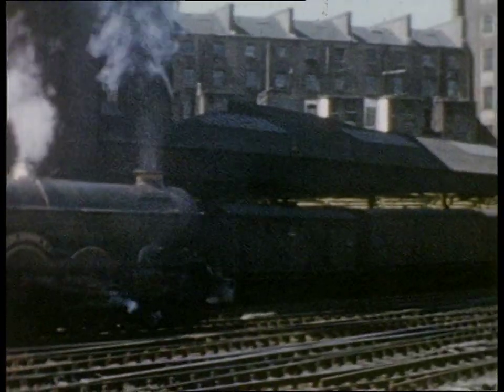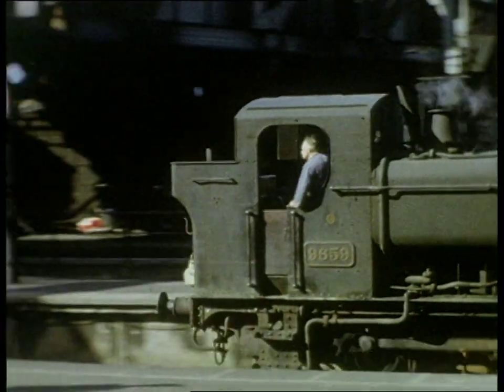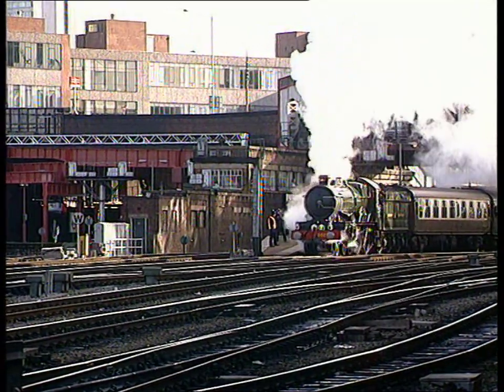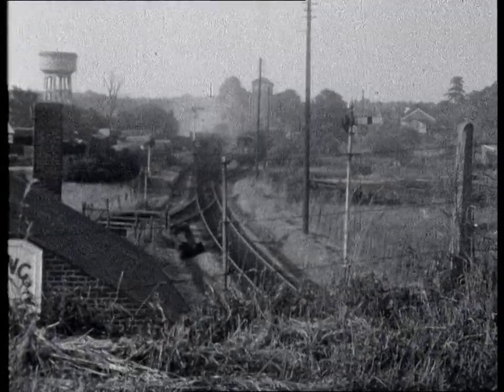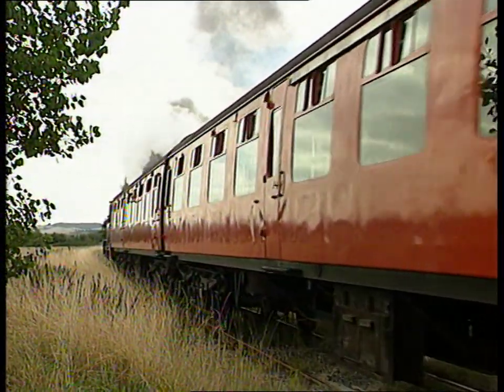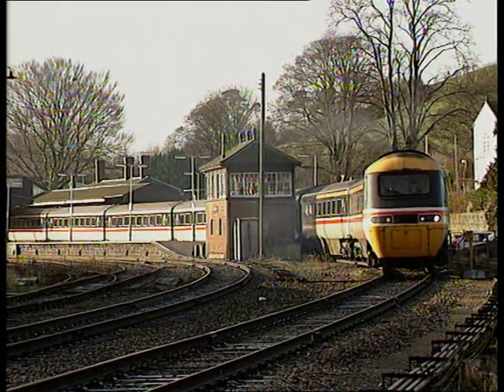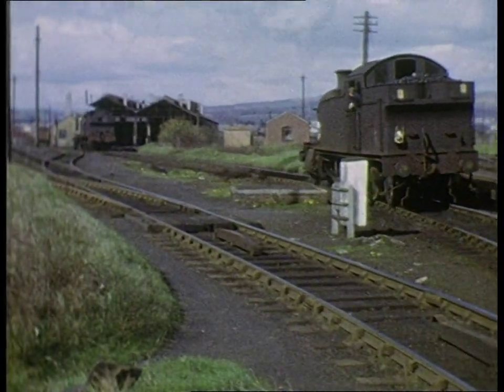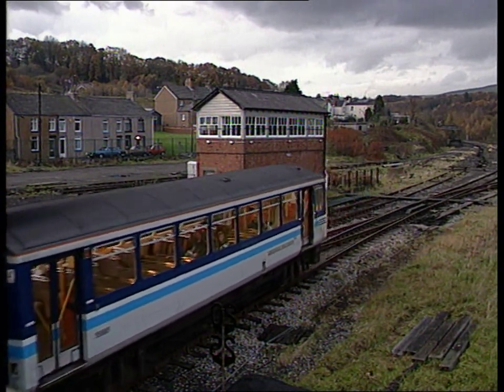Britain's Railways Then & Now - GWR 1996 50fps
From DVD description: This superb program looks at the GWR - God's Wonderful Railway - as it was in the 1950's and 1960's and more recently. Archive scenes capture the true essence of the GWR with its Brunellian stations and station platforms, engines, lines, freight yards, and engine sheds. We can enjoy magnificent engines including some of the Castle and King Class that were turned out at Swindon.